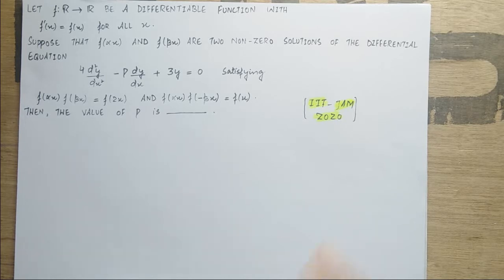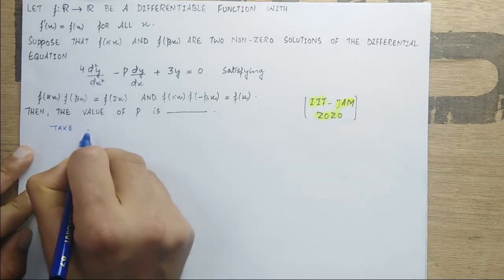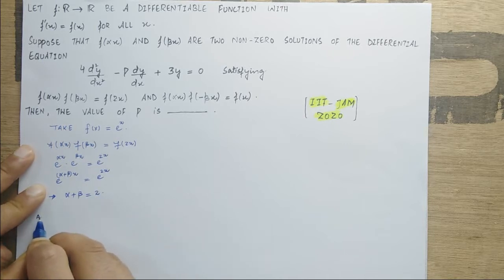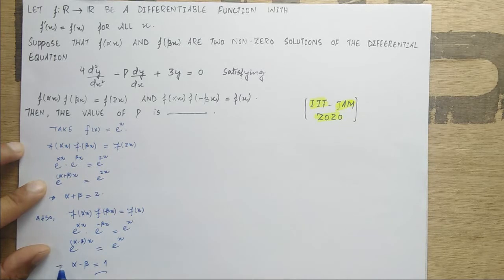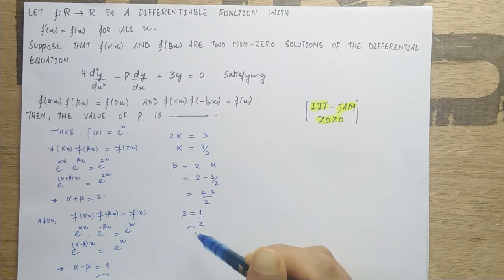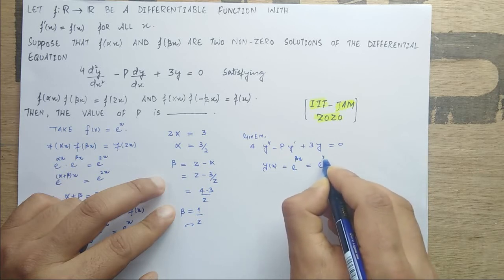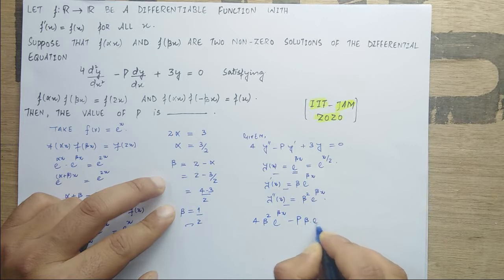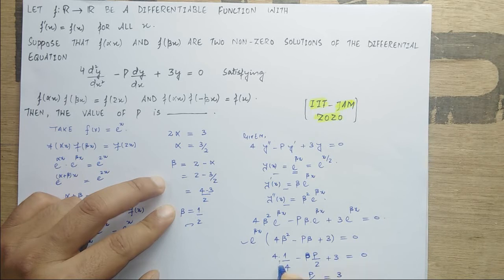IIT-JAM II 2020 II O.D.E